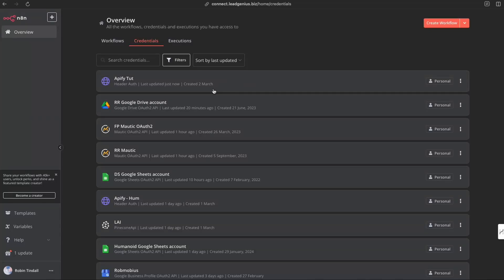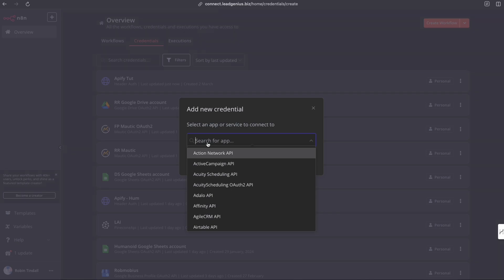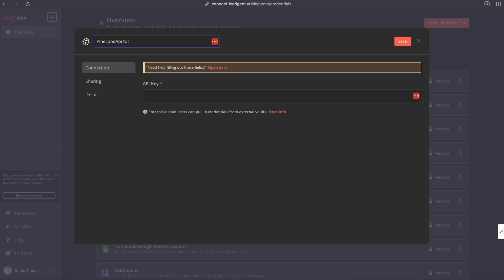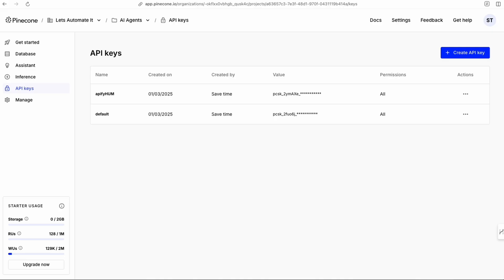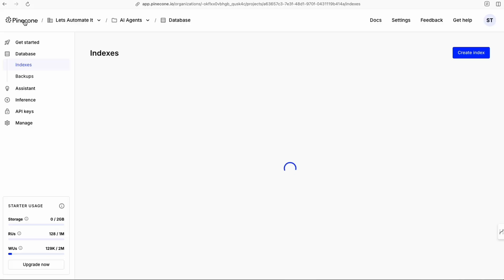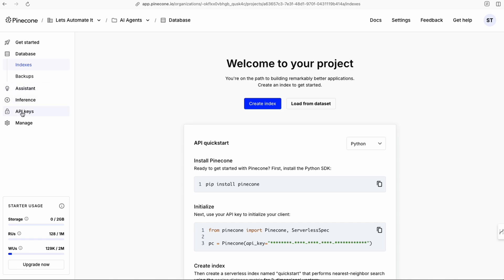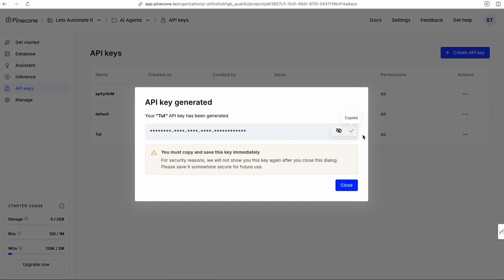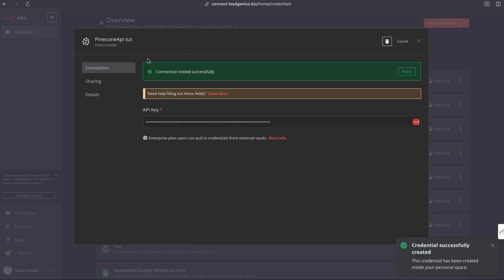n8n & Pinecone Integration: Just 3 Easy Steps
🌟 Join Our AI Automation Community (All Resources) ⤵️

Price Increases Every 100 Members, Join Today!

📝 SUMMARY:
Integrate Pine Cone with n8n seamlessly and enhance your data management capabilities! This tutorial will guide you through the straightforward process of connecting n8n to Pine Cone, allowing you to harness the power of this vector database effortlessly.

In this video, you'll learn:
- How to obtain your API key from Pine Cone and get started quickly. 🔑
- The simple steps to configure your credentials in n8n for a smooth connection. 💾
- How to identify a successful connection to Pine Cone using n8n's interface. ✅
- Ways to manipulate data across various databases using the integrated Pine Cone node in n8n. 📊
- Tips for optimizing your workflows to maximize efficiency and performance. 🚀